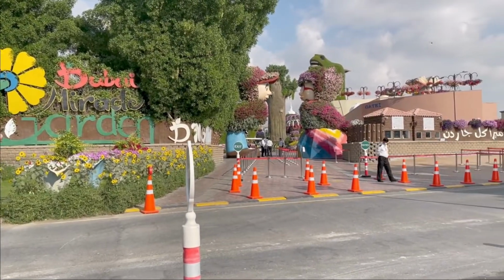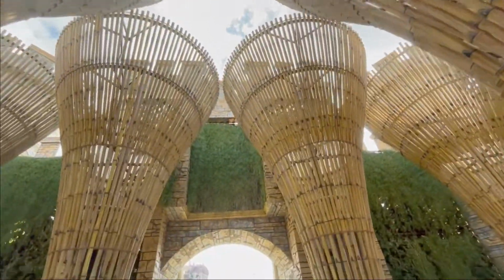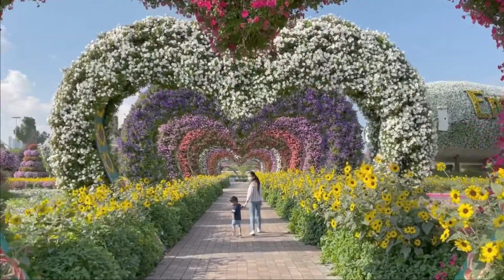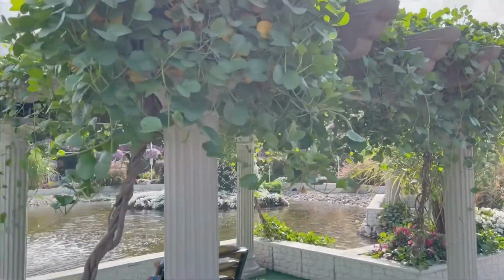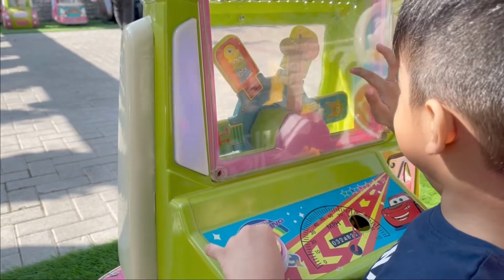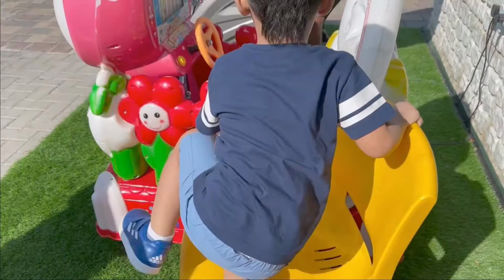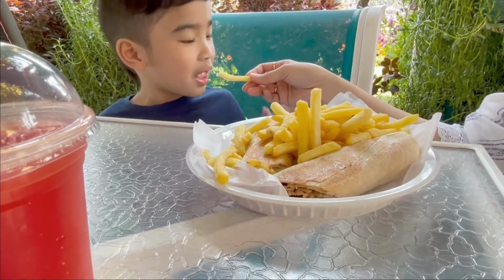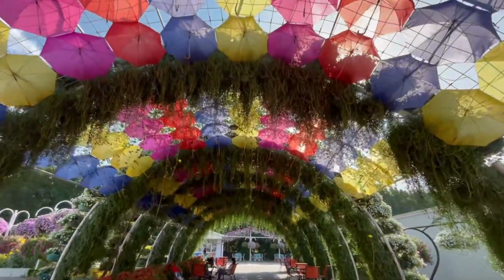150 MILLION FLOWERS | MIRACLE GARDEN | DUBAI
150 Million+ flowers in Dubai Miracle Garden arranged in colorful arches and patterns and the myriad shapes they form is truly magnificent.

GOD BLESS!